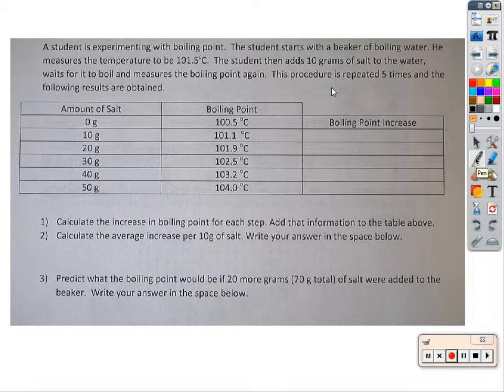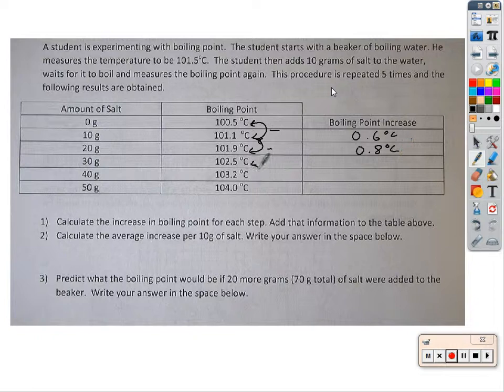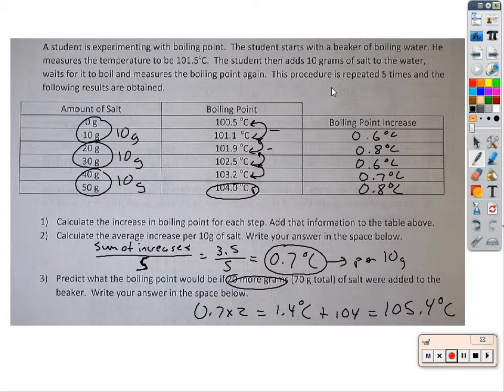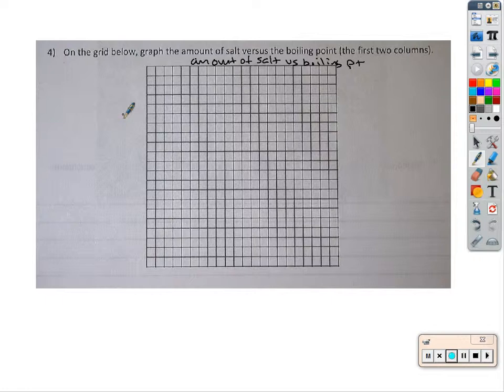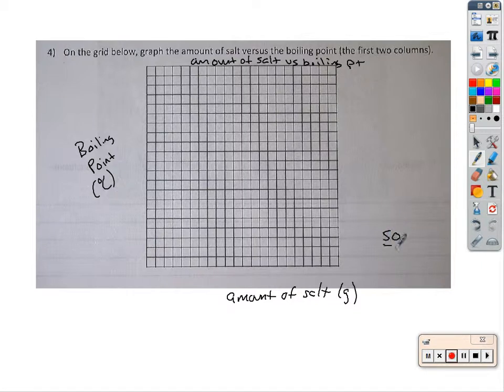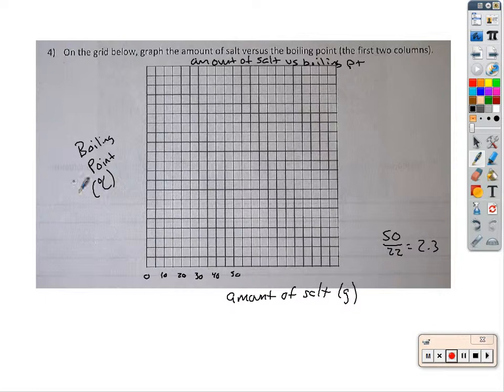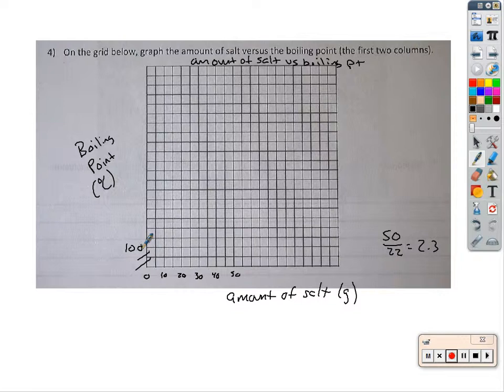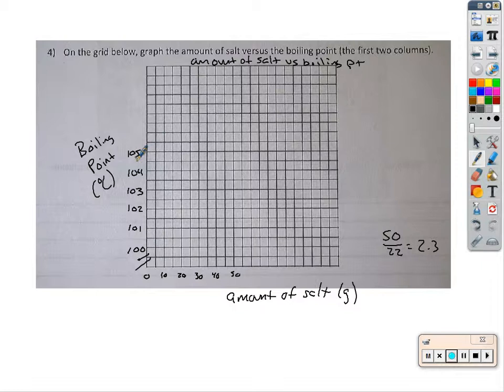Unit 1 Practice Assessment Page 1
How to do the questions on page one of the practice assessment.